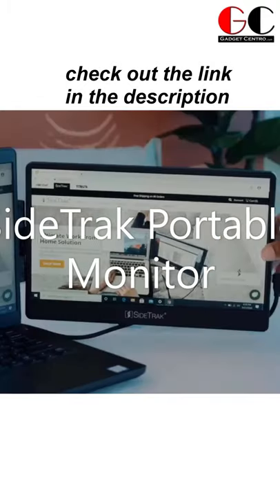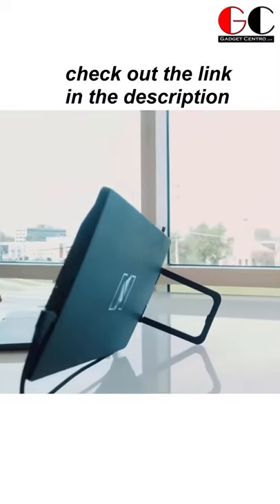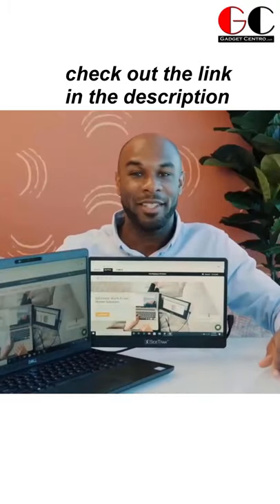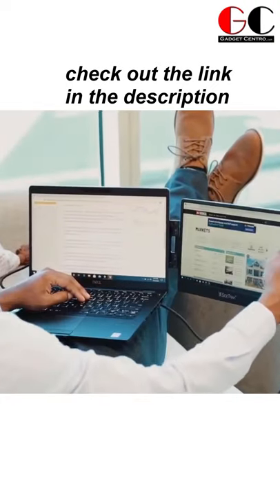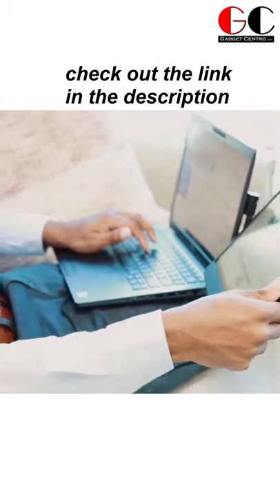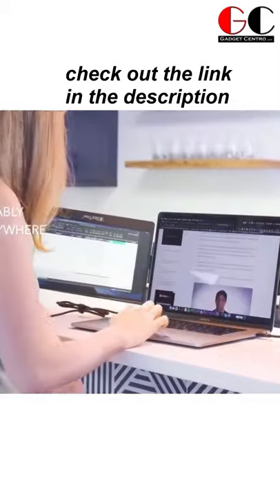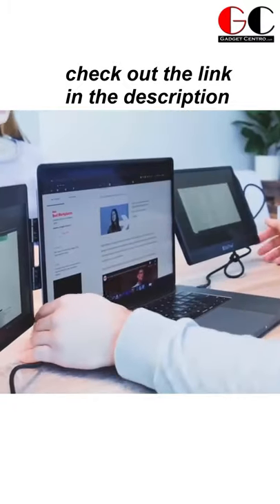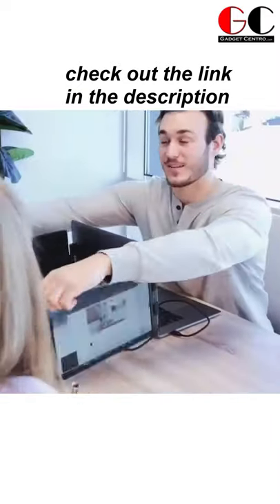side Trak portable monitor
watch here: 5 Best Portable Monitor in 2021

gadget links:
Asus ZenScreen Go MB16AP

Gechic On-Lap 1101P

Vissles-M portable touchscreen monitor

SideTrak Portable Monitor

EVICIV 4K Portable Monitor